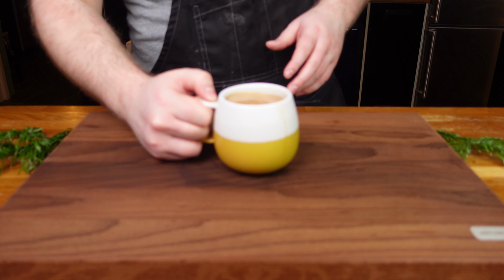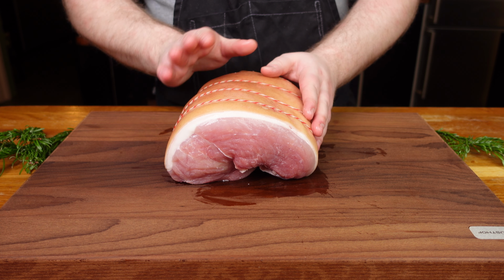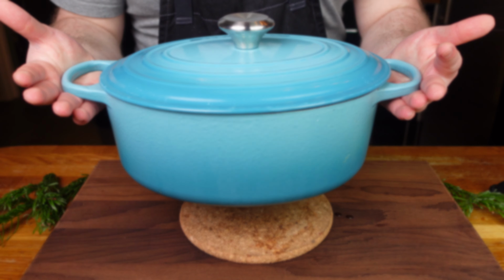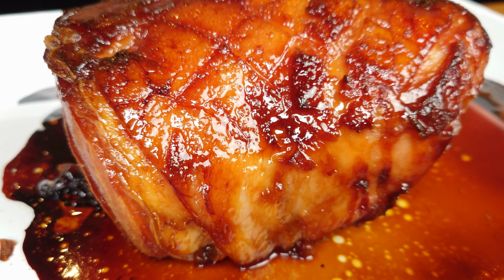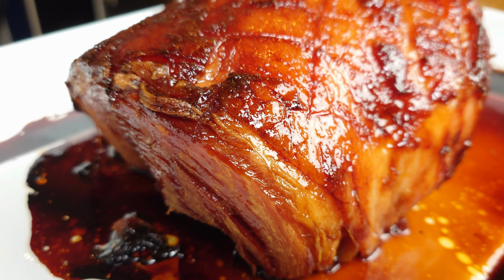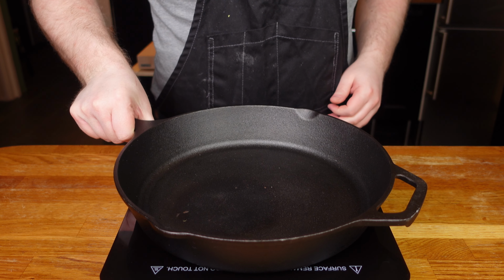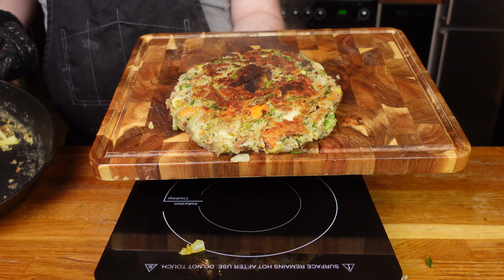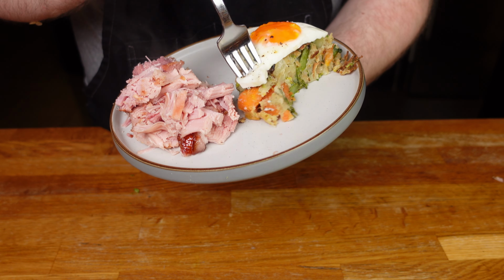The Perfect Post-Christmas Meal for every Home Cook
Allow me to introduce to you the wonderful world of leftovers, focusing on two renowned festive dishes: Bubble and squeak and glazed ham.

As home chefs, we know the joy of preparing a lavish Christmas dinner. But, post-Christmas, we often find ourselves tired, and with an abundance of leftovers. Fear not, foodies! This video will guide you on how to use them up as well as create a tasty glazed ham dish - stress-free - that will leave your taste buds tingling.

We also delve into creating the classic British dish, Bubble and squeak. Yes, you heard it right. This dish, with its quirky name, is a staple for many families after the big day. We'll guide you through a step-by-step process to prepare this delicious dish from your leftover vegetables.

I hope you will feel inspired to make the most out of your post-Christmas kitchen blues.